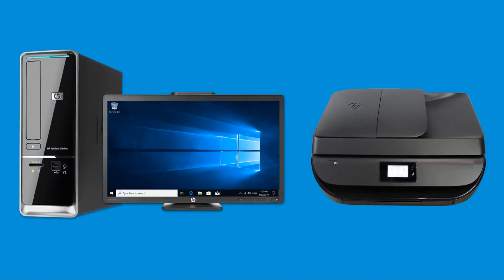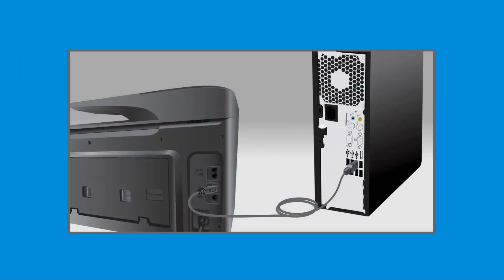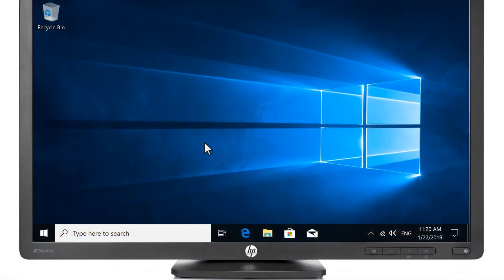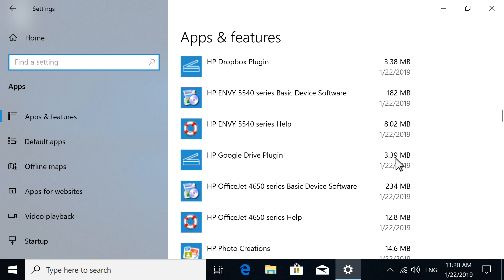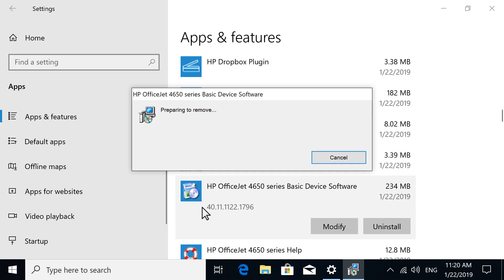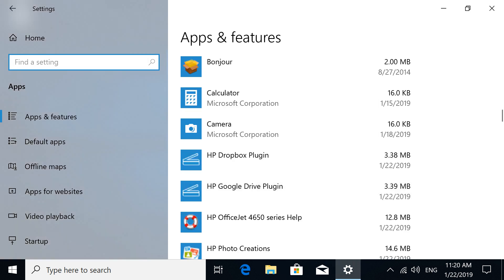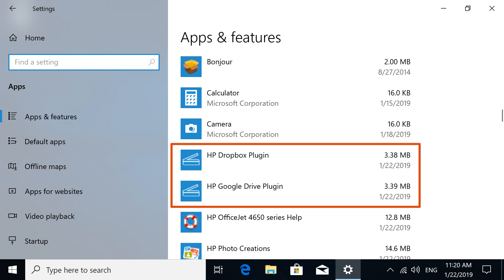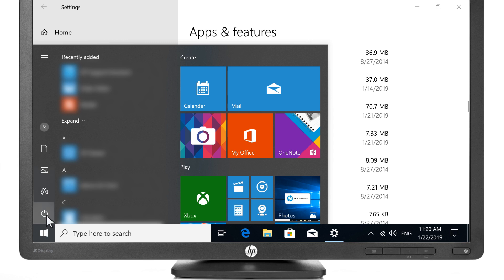How to Uninstall HP Printer Software in Windows 10 HP Printers HP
Learn how to uninstall HP printer software in Windows 10.

Follow these steps to uninstall HP printer software in Windows 10:

-If the printer you want to uninstall software for is connected to your computer with a USB cable, disconnect the cable.
-On your computer, select Start, Settings, and then Apps.
-From the list of installed programs, locate and select your HP printer driver, select Uninstall, and then select Uninstall again.
-If prompted, select Yes to confirm removing the software.
-Follow any on-screen prompts to remove the software.
-Return to the Apps and Features list and repeat this process for any other entries that include your printer name.
-You can also remove any service plugins that were installed with your printer driver.
-With all printer software uninstalled, restart the computer to begin using the newly freed disk space.